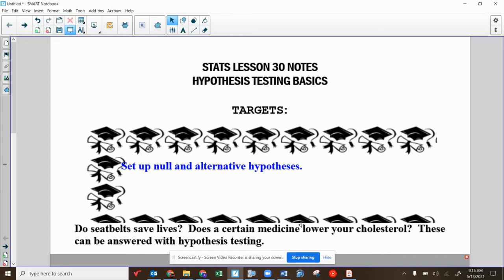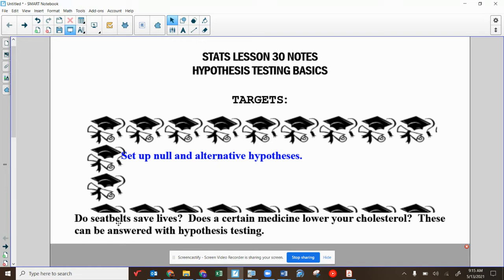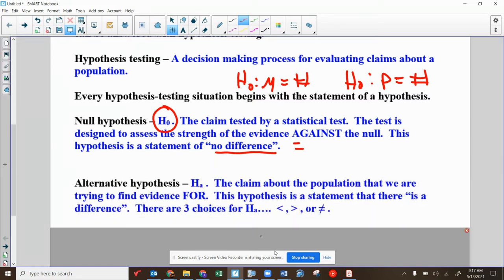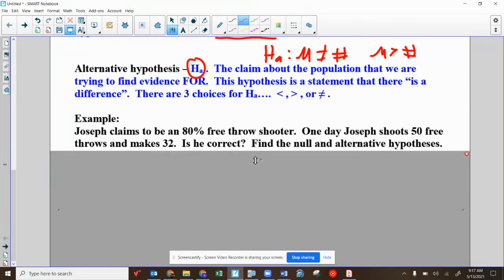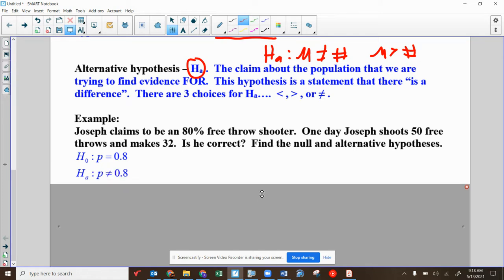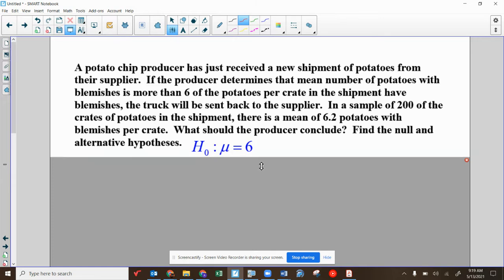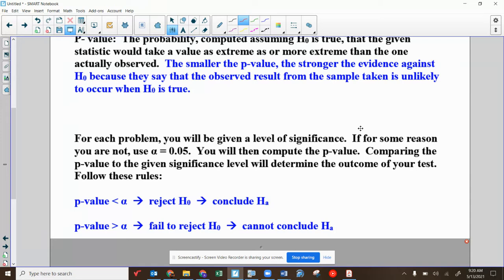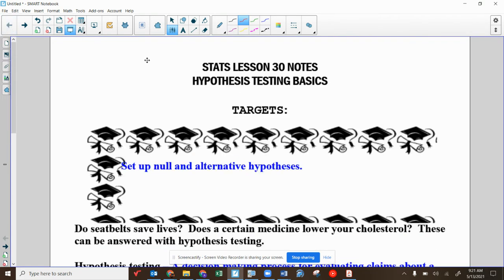BPC Unit 8 Lesson 30 Notes Video